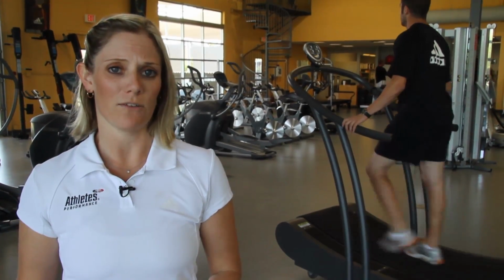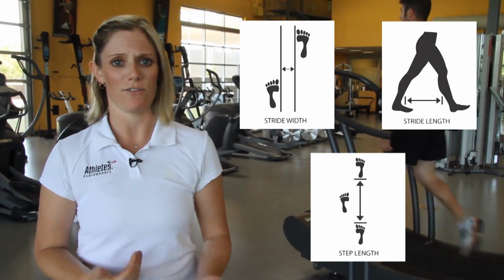Normalizing Gait Asymmetries and Function with the WOODWAY CURVE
Physical Therapy and Rehab video series with the WOODWAY Curve manual treadmill. The Curve is valuable in post op use for amplifying gait dysfunctions or weight bearing limitations. Working on regaining normal stride width, stride length and step length.